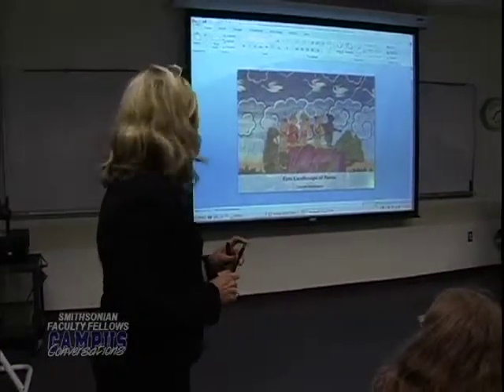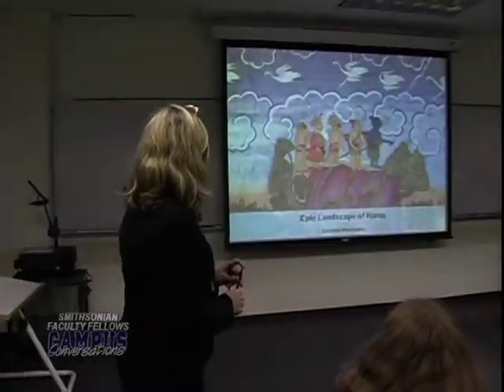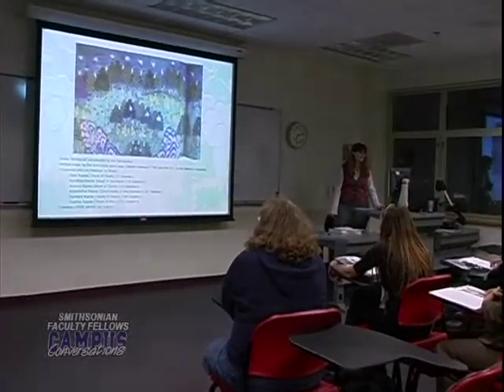Smithsonian Faculty Fellows (2)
With 19 museums and more than 136 million objects, the Smithsonian Institution is often referred to as the nation's attic.  But the Smithsonian is far more than a repository for the country's artifacts; it is a research institution and interactive classroom around the globe.

Look behind the programs and exhibits and you might be surprised to see Montgomery College faculty as they engage in intensive research, discussion and lesson planning through a joint program of the Paul Peck Humanities Institute and the Smithsonian Institution.

On this episode of Campus Conversations, we explore the Smithsonian Faculty Fellows program. We talk to coordinators and to faculty about the program and how they are able to bring the Smithsonian experience into the classroom.
"Campus Conversations" is a 30-minute series that explores a variety of issues, events, and topics of interest to the Montgomery College and Montgomery County community in Maryland.